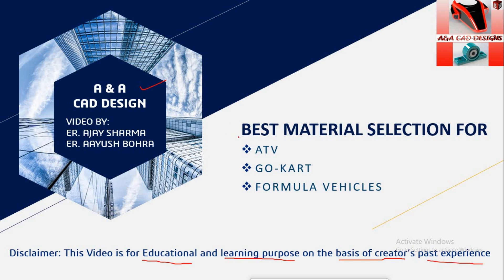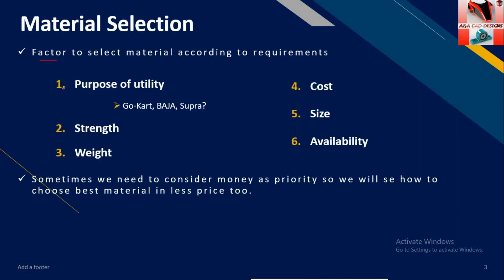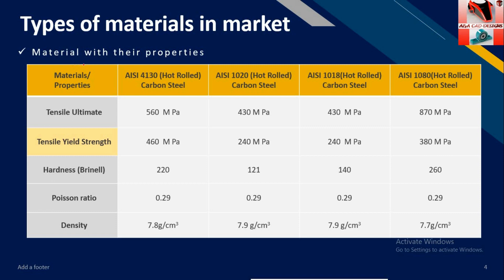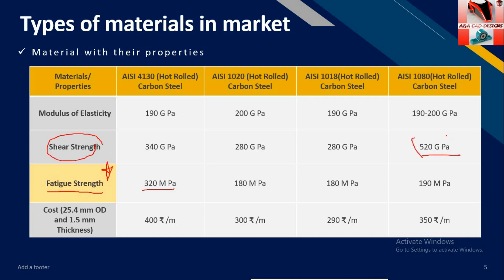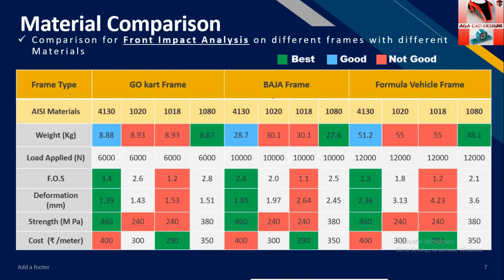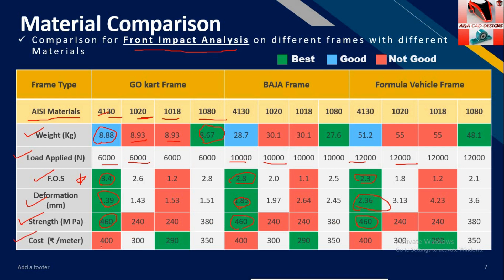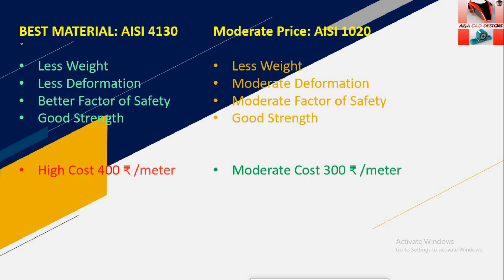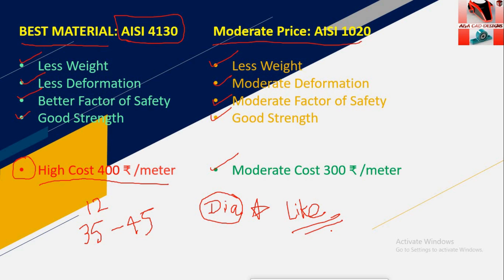How to Select Material for Rollcage BAJA | Go-Kart | SUPRA | Formula Vehicle| With STRENGTH and COST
First Time!!! Best (Less cost)material Comparison on basis of Impact strength for Supra, BAJA and Go-kart frame with All AISI grades | Best Method for selecting Material with LESS COST!!!

Competition Designs (A&A Cad Designs)